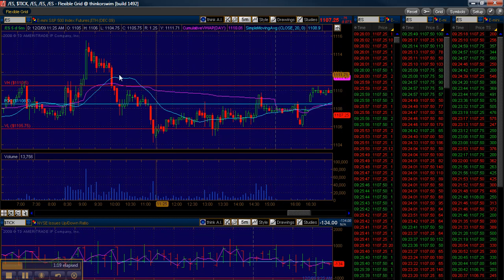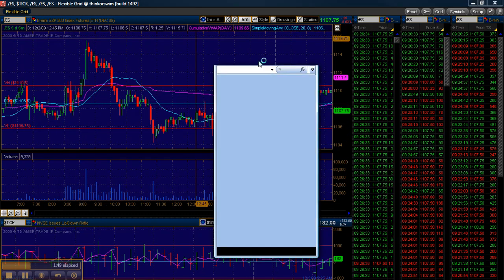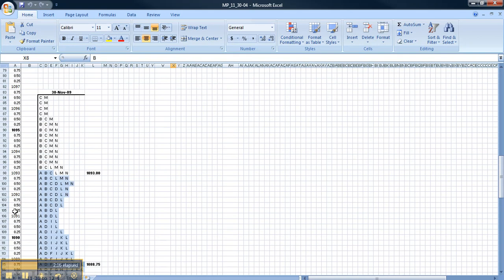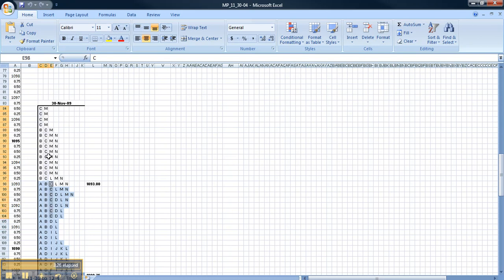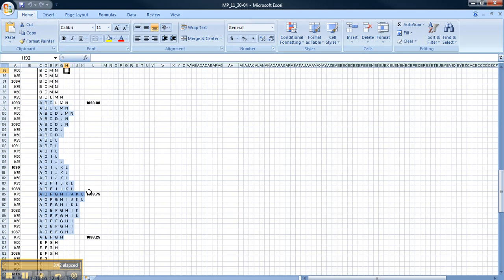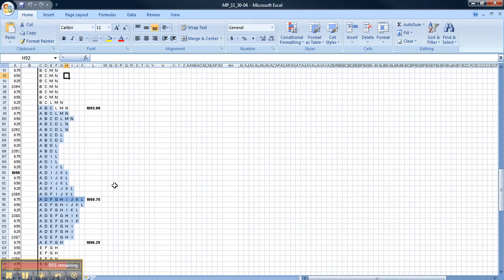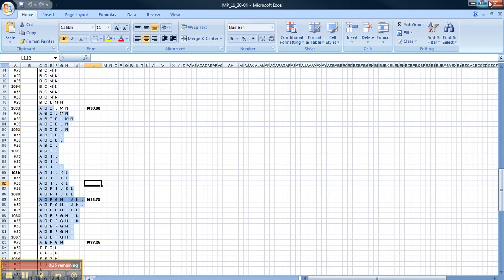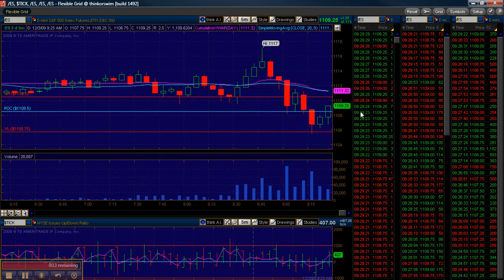Live ES Futures Market Action (Part 3) + Market Profile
-- Rules and Setups for the ES & 6E Futures.

Tim